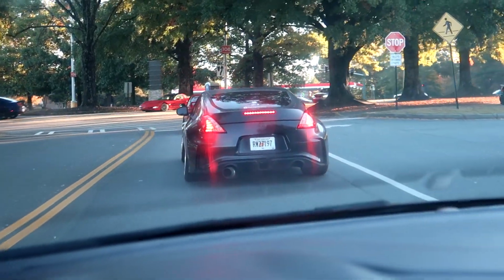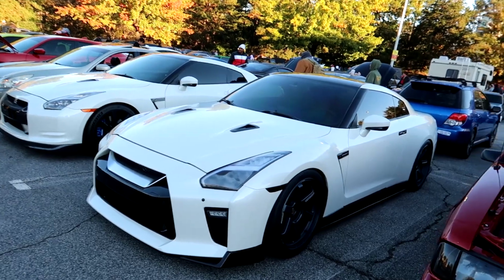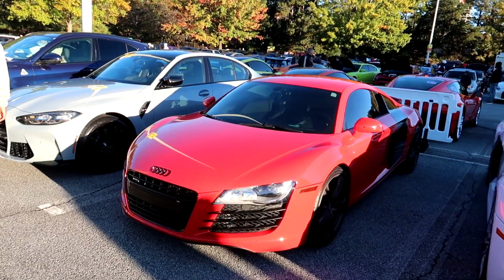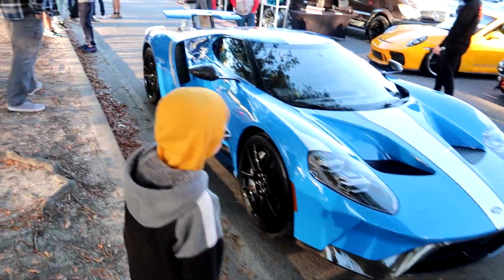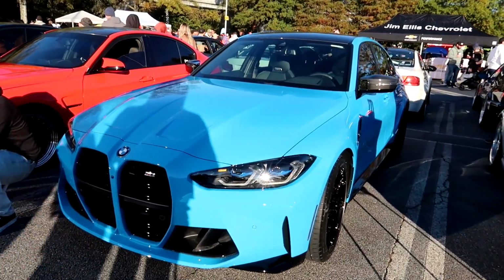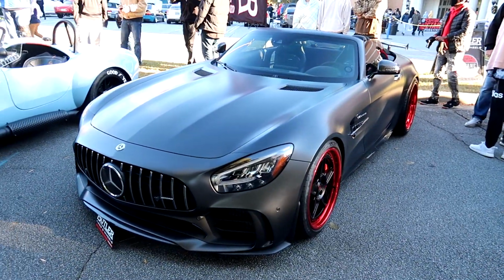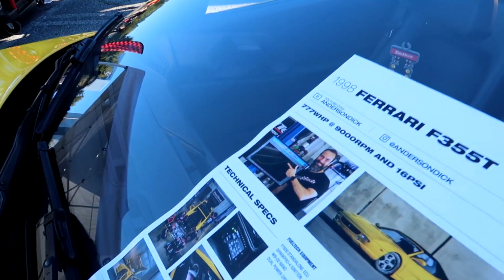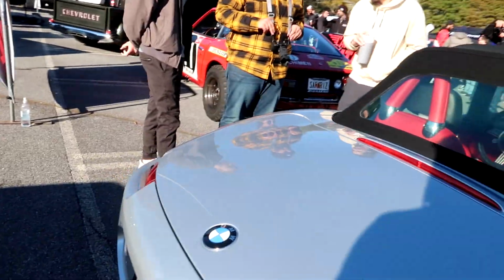SCAT PACK DOES MASSIVE BURNOUT LEAVING CAFFEINE AND OCTANE !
💥Shop TunerGodz Premium Apparel 💥